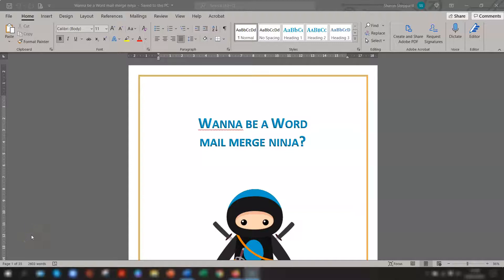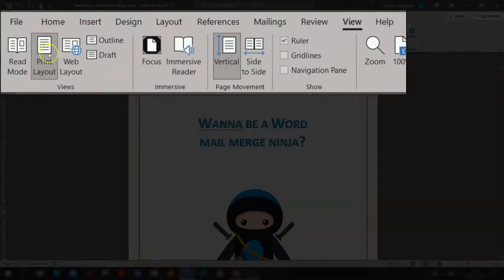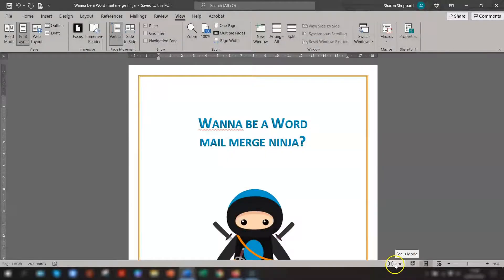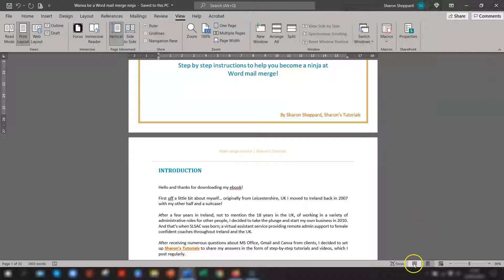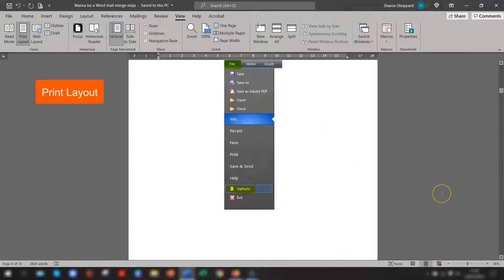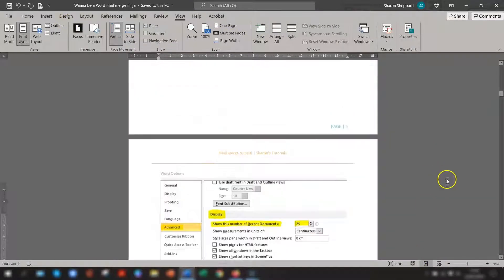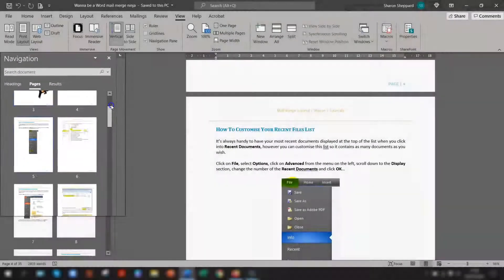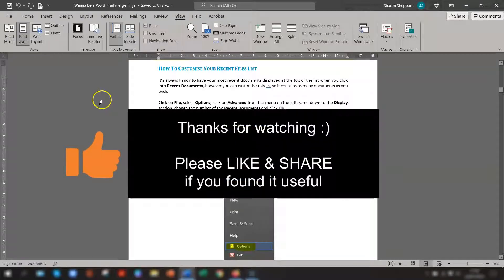How To Change View Layout REALLY Quickly In Word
There is a way of changing your view layout in Word really quickly without using the ribbon - I show you how in this quick tip video!

Sharon x